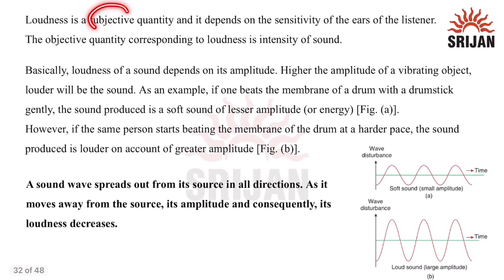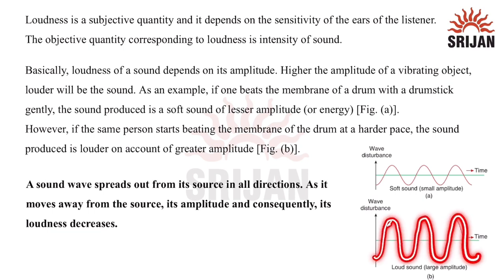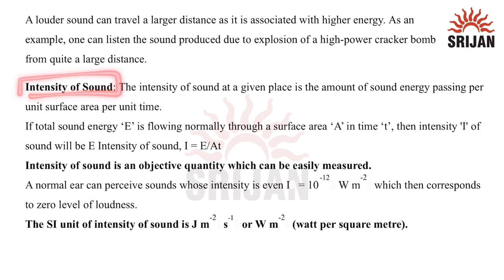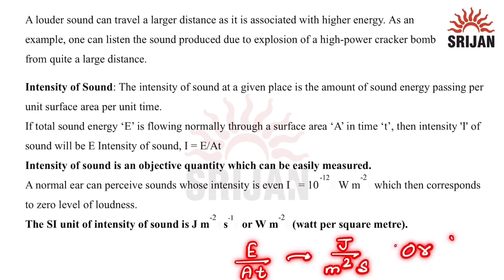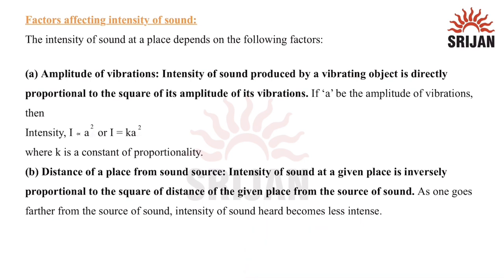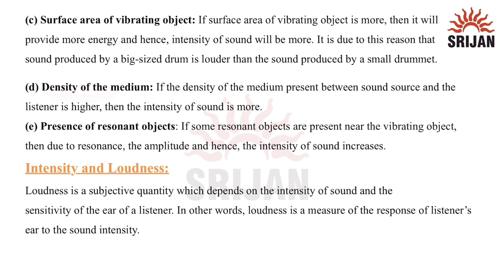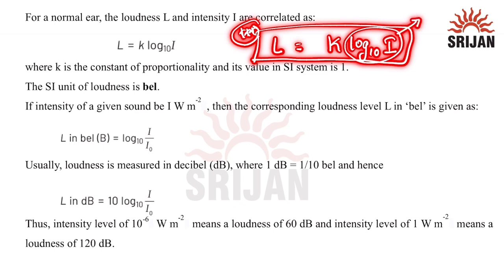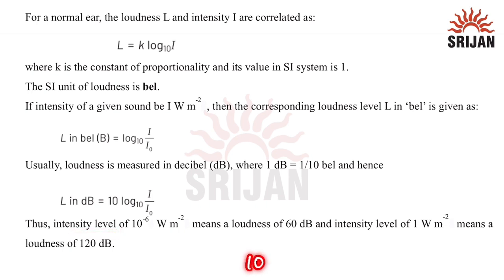ICSE Physics 10 chapter 6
9. Characteristics of sound: Loudness and intensity of sound and factors that affect intensity of sound